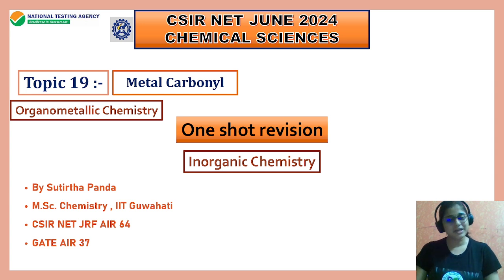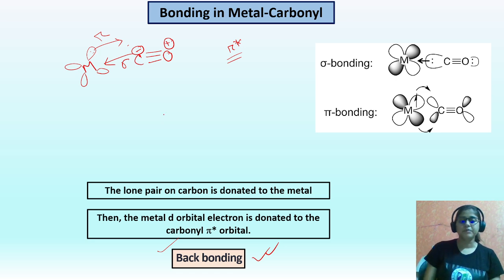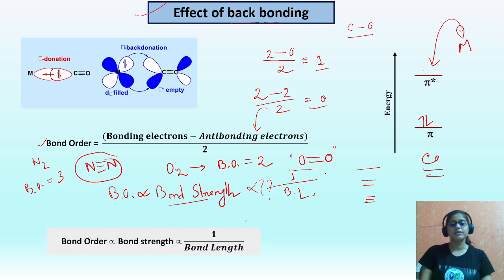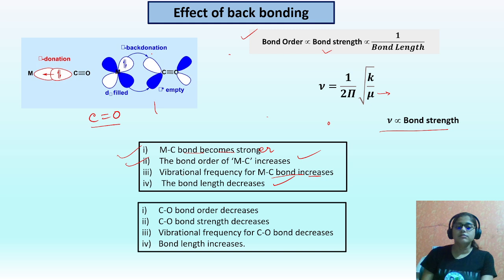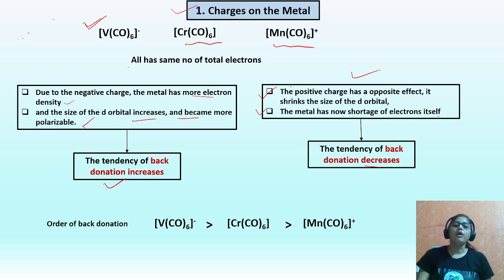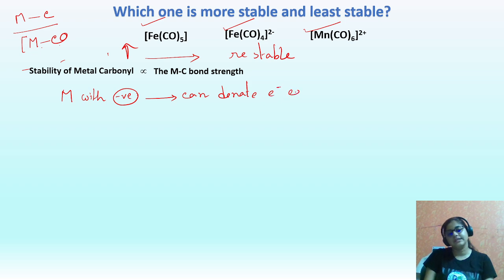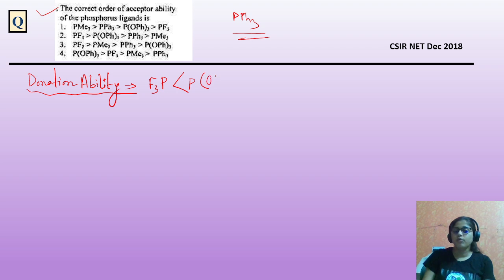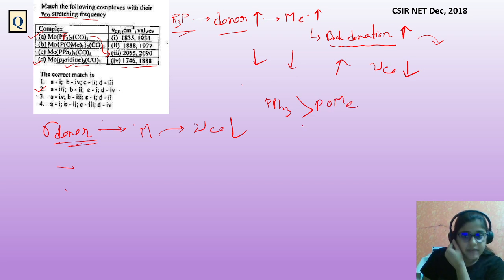Metal Carbonyl: The Astonishing Facts You Didn't Know!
Unlock the fascinating world of Metal Carbonyl: The Astonishing Facts You Didn't Know! In this video, we delve deep into the science behind metal carbonyls, exploring their formation, reactions, and applications. Whether you're a chemistry enthusiast or a student, you'll find this video packed with surprising insights and discoveries that you might not have encountered before.

Learn about the unique properties of metal carbonyls, how they are synthesized, and their significance in both industrial and academic research.

Personalized Mentorship and Doubt-Clearing Sessions: We firmly believe that every student learns differently. At CSIR PRATISHTHA EDU, you'll benefit from personalized guidance and support from our experienced faculty. We encourage open communication and provide dedicated doubt-clearing sessions to address any questions or confusions you may encounter during your preparation journey.